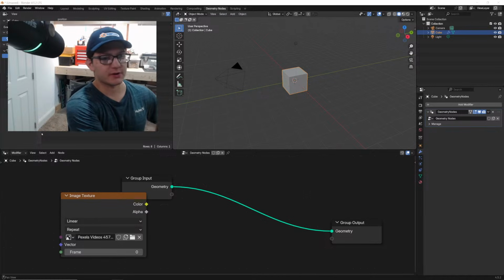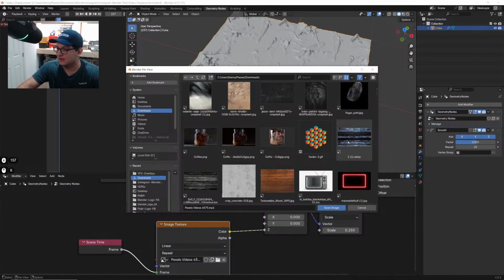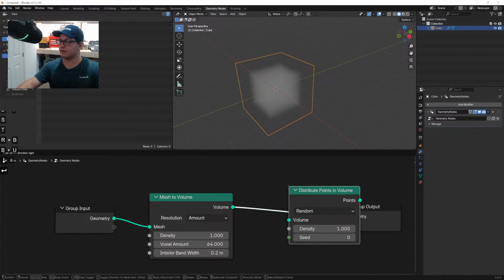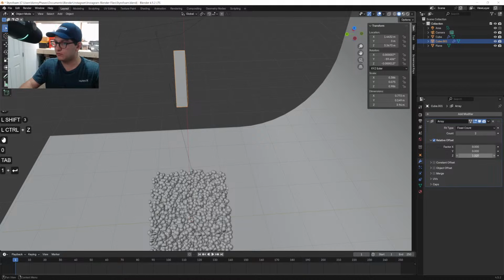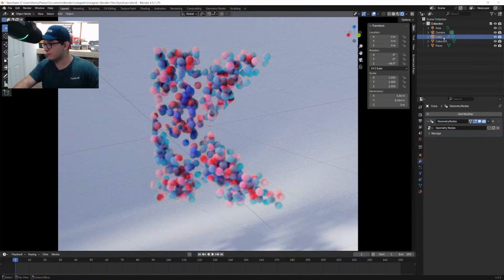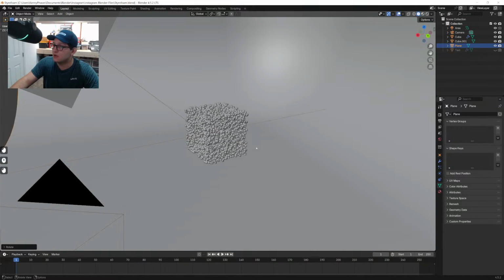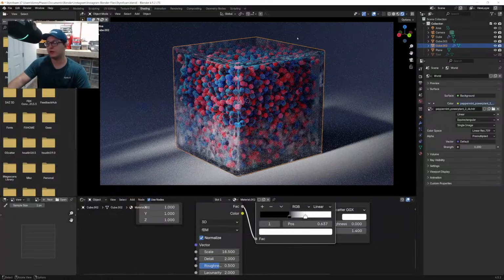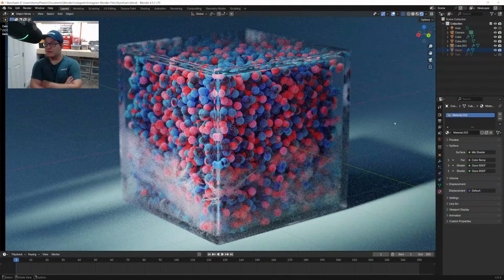Blender Node Dojo: Master Shader Nodes Live – Stream #5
In this live stream, @KennyPhases  will be hosting:  Blender Modeling Challenge: Live Stream #5 !

  / cgcookie
  / cgcookie
  / cgcookieinc